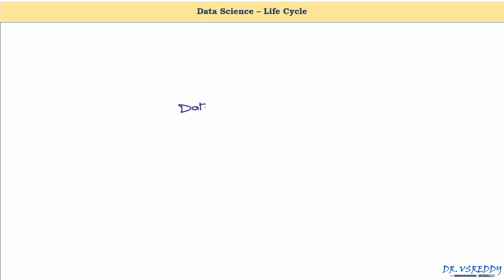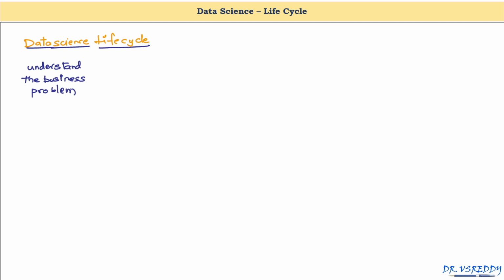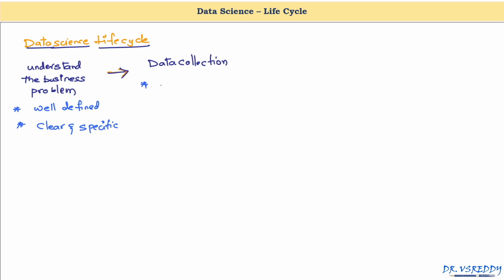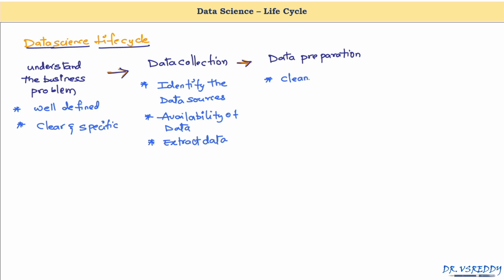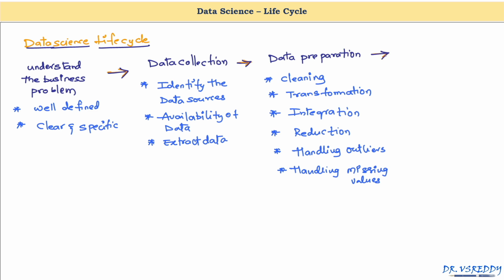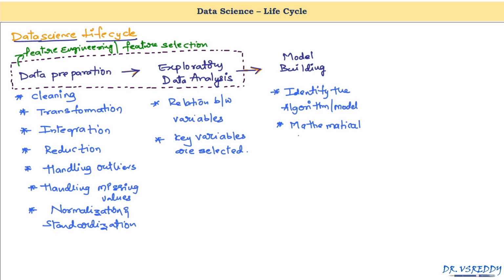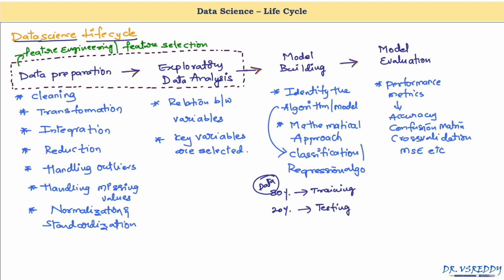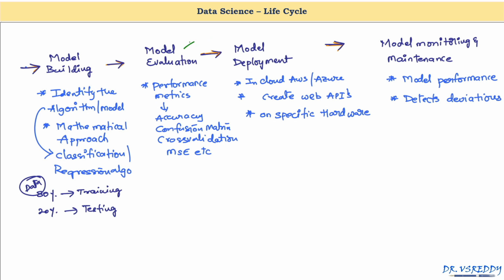The Life Cycle of Data Science Project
In this video, we take a closer look at Life Cycle of Data Science.
So here you will learn about different steps of data science project.